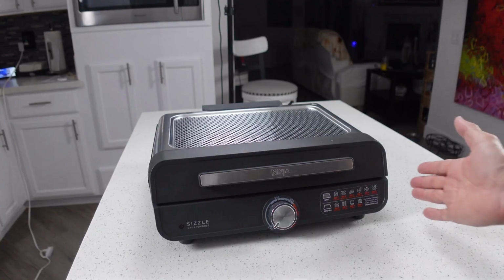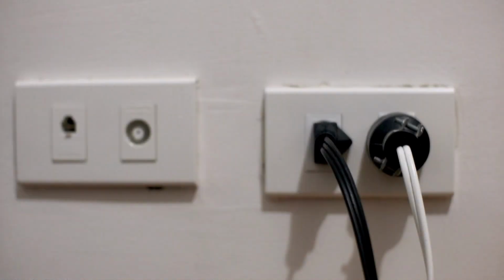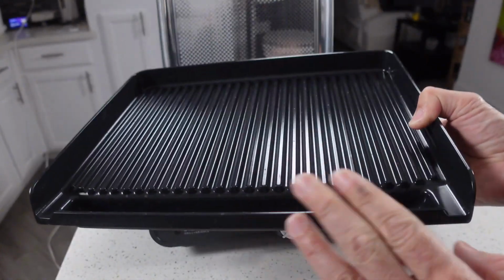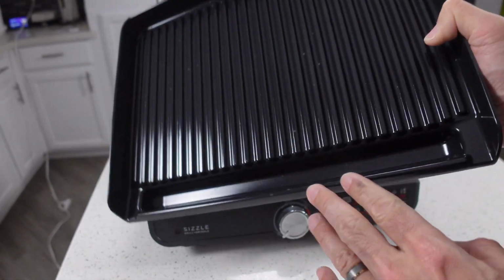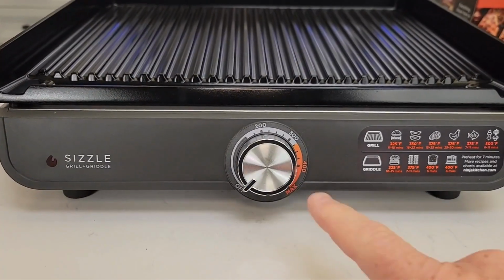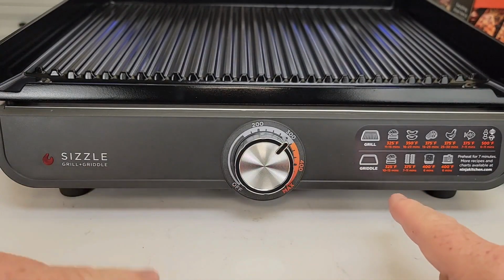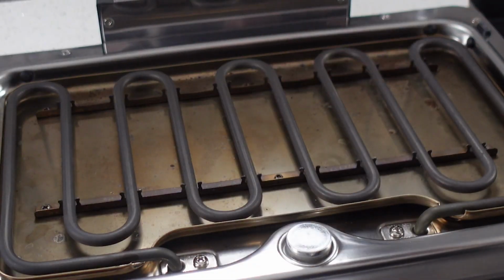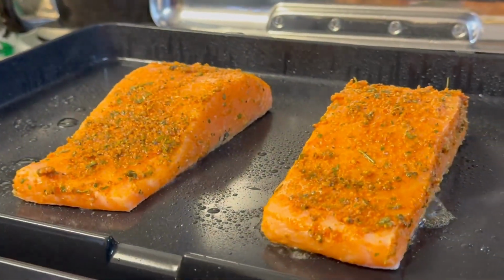Can’t Switch Between Grill & Griddle? Here’s the Fix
Having trouble switching between grill and griddle modes on your Ninja Sizzle?
This guide walks through the most common mistakes and how to get your unit working again.

In this video, you’ll learn:
How to safely swap cooking plates
How to ensure proper alignment and seating
Why preheat matters after swapping
How to clean plate contacts

📦 Recommended Universal Appliance Cleaning Brush Set (paid link)
This brush set clears debris from the grill/griddle selector and internal tracks so you can switch modes smoothly.